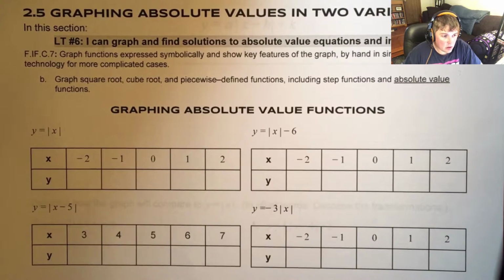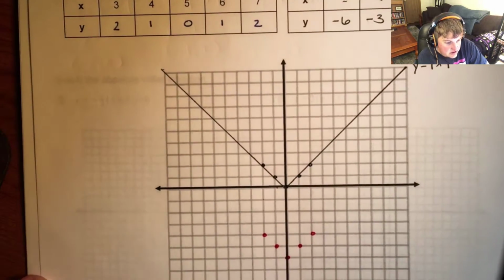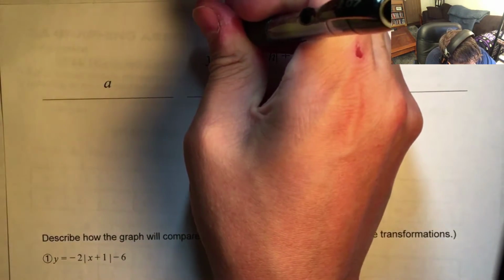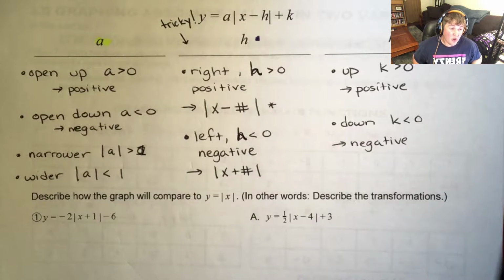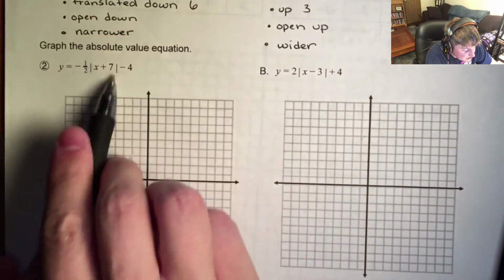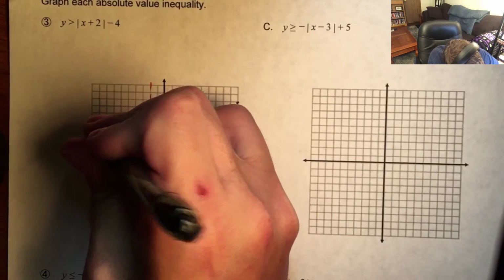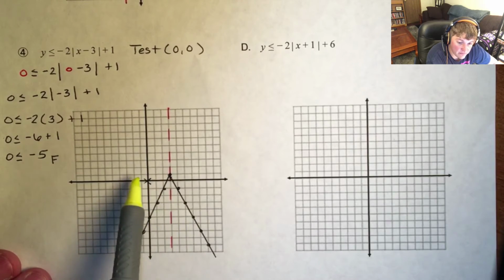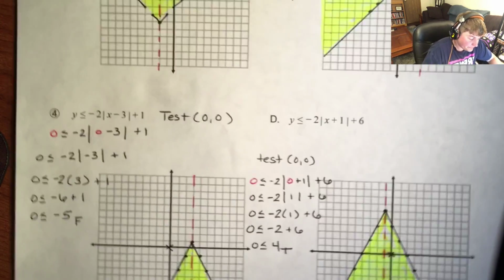Alg 2: 2.5 Graphs of Absolute Value Equations and Inequalities